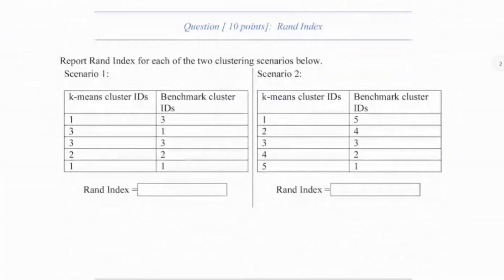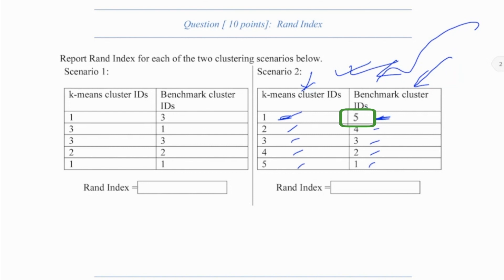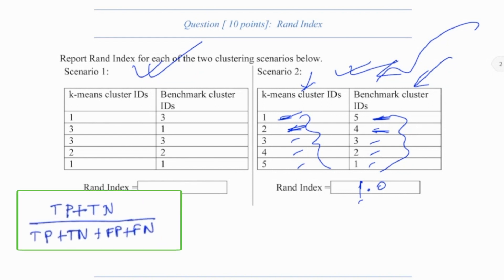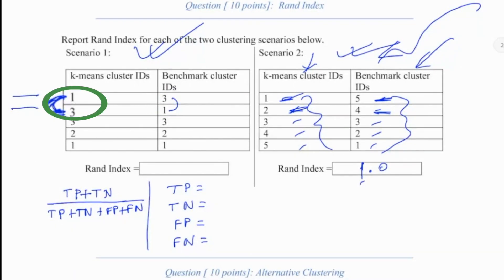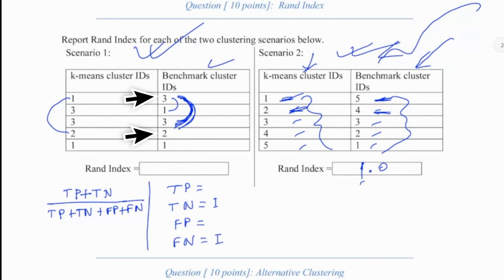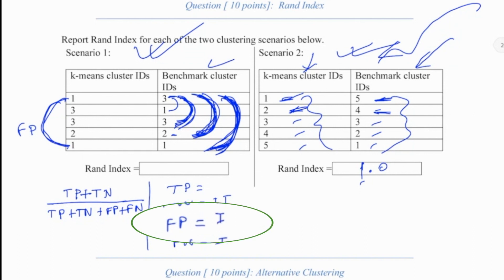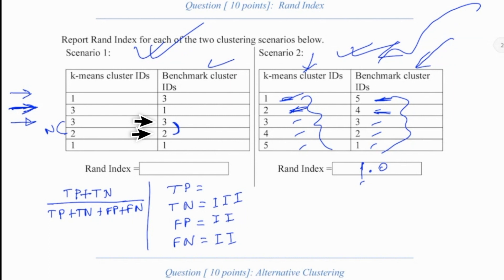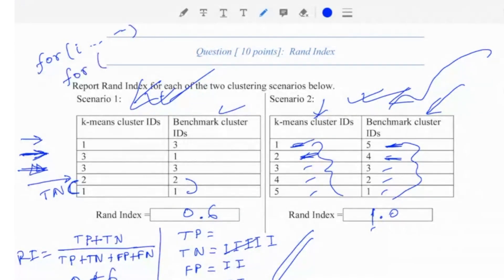3.6.5 DS: Rand Index Examples for Exam Preparation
I am showing two examples of how to compute Rand index given the outcome of a clustering result, say k-means, and ground truth or benchmark labels. I have made videos on Rand Index theory before. I highly recommend that you watch those videos after watching this one.